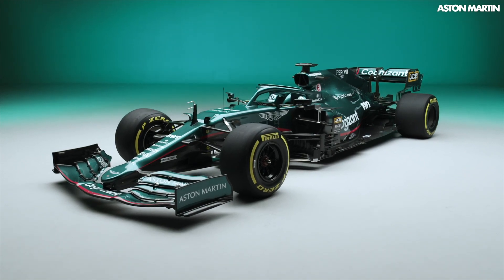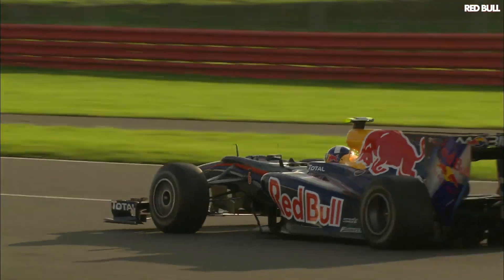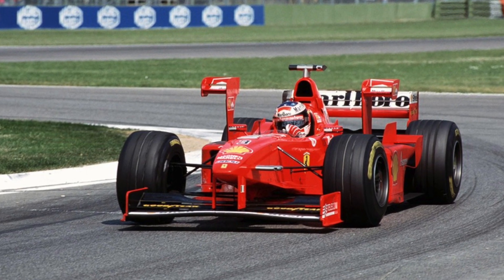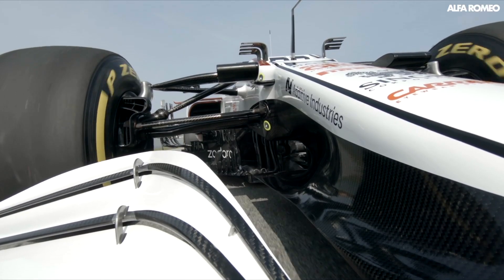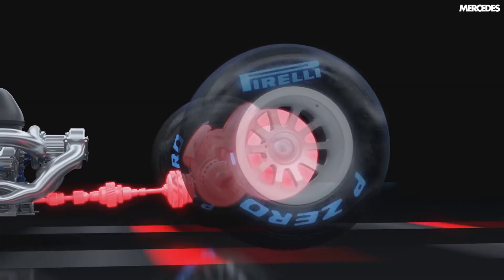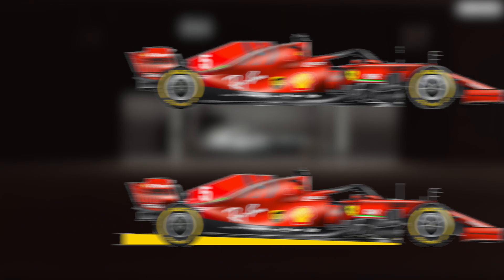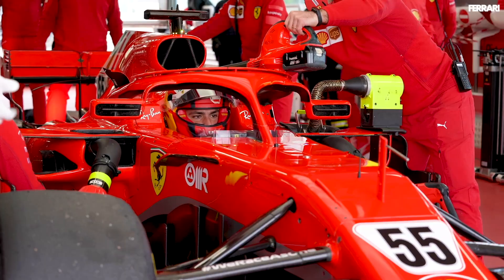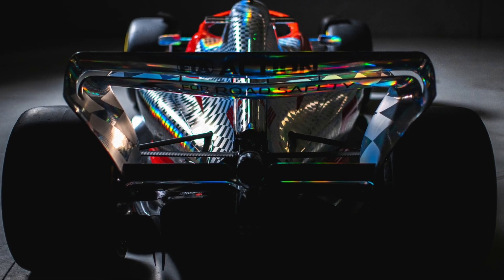Why Longer Formula 1 Cars are FASTER, But WORSE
Formula 1 cars have got enormous. Look at this, here is the length and width of Formula 1 cars over the past 70 years.

Since the late 2000s, F1 cars have grown and grown. With them now being both wider and longer than a Ford F150 pickup truck.

And this has to be a bad thing, the cars may be quicker now - but they don’t look nearly as fast as they used to.

So I wanted to find out why these cars have got so big - and how there is still hope for smaller cars in the future. Let’s dive in.

But first, why does it actually matter that these cars are getting bigger and heavier?

They are the fastest racing cars out here, lap times are faster than they have ever been, the cars are more capable and are quite rightly pushing the envelope of what is physically possible.

And from the outside, the speed is absolutely astounding. But, from onboard - the cars are so planted that it doesn’t look like they are going any faster than a GT3 car or something like that.

If you look back only a decade or so, the cars looked on edge - the drivers were wrestling them more, and they looked a real challenge.

And larger cars also make it more difficult to pass. Firstly, a wider car makes fills more of the track, making it easier to defend.

Taking this to the extremes, look at MotoGP - they have to defend by just being faster - as you can’t block very much of the track.

Whereas, with current Formula 1 - there are very few places on the Monaco circuit where you could actually fit two cars side by side.

But in the interest of not being, ‘it was better in the old days’ people - let’s dive into the reasoning.

📺 F1 Engineering

🏁 Sim Racers!